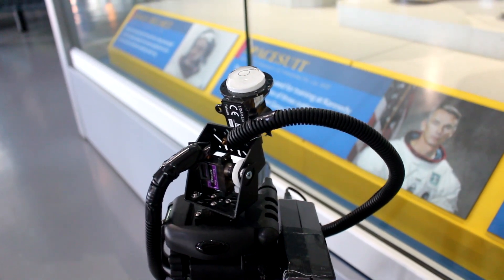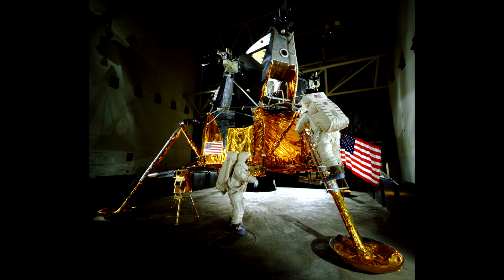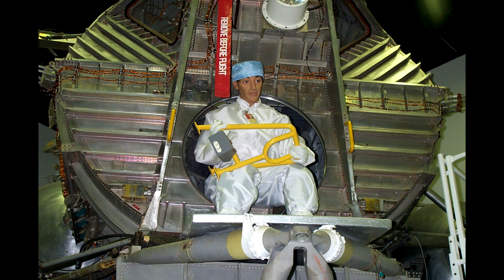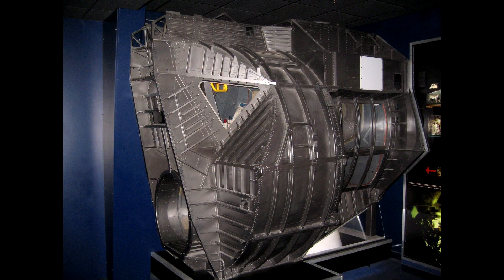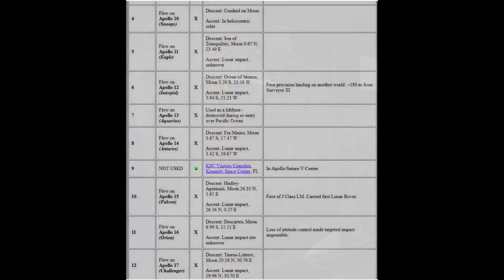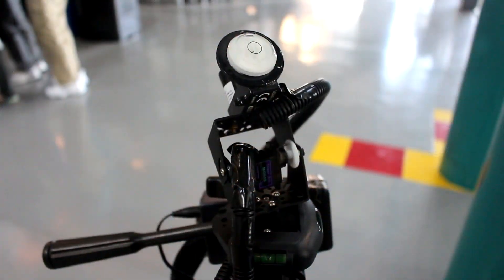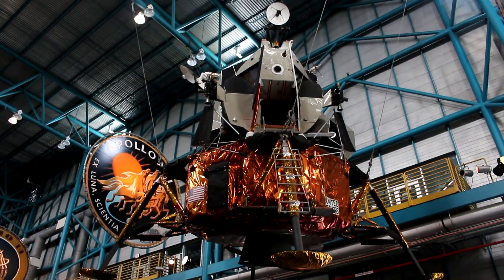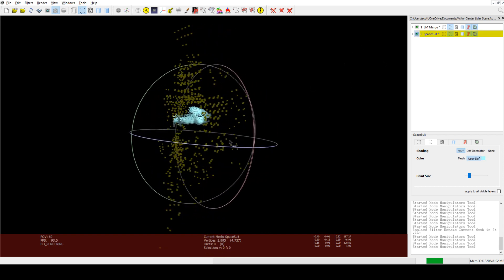Can an Apollo Spacesuit Fit Through the Hatch?